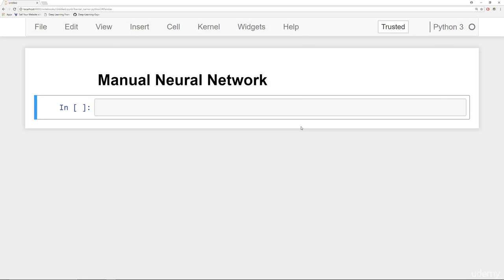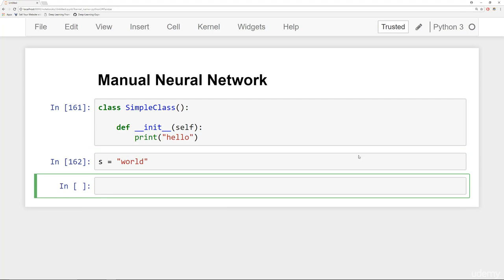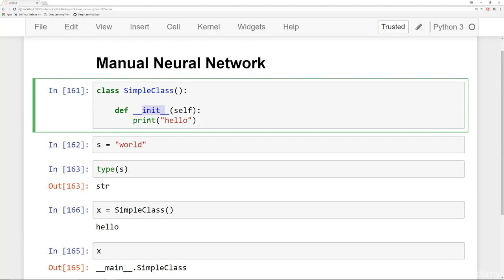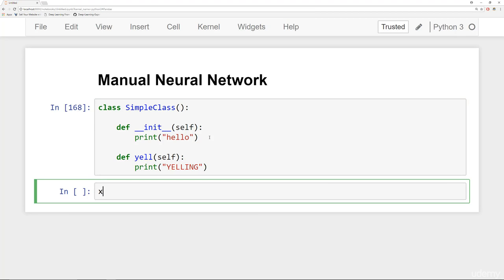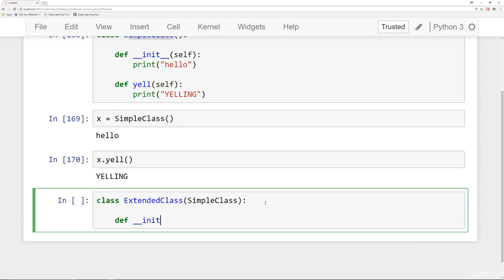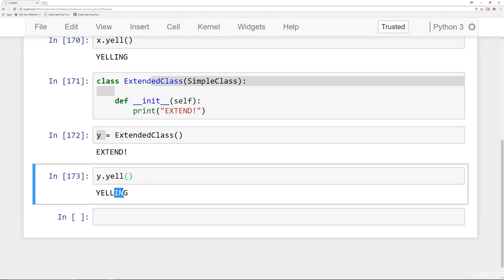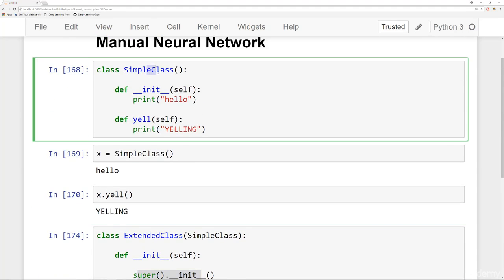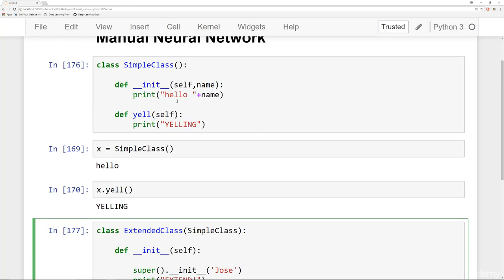020 Manual Creation of Neural Network Part One